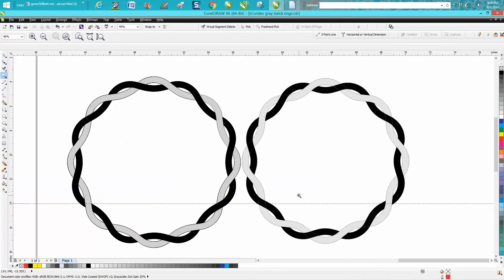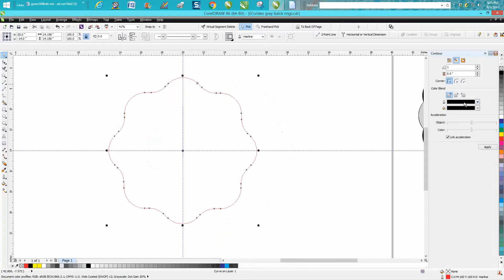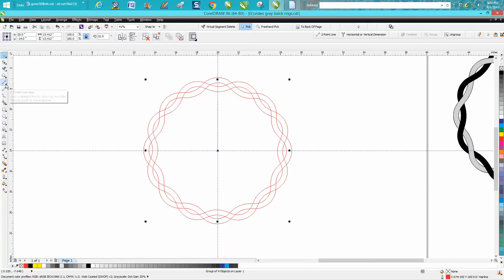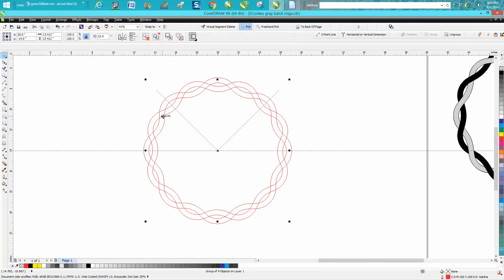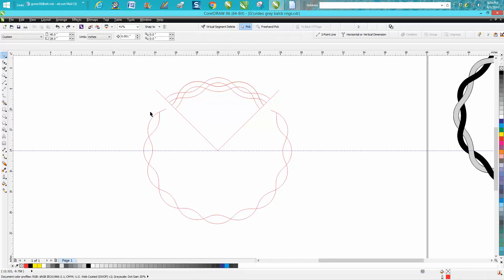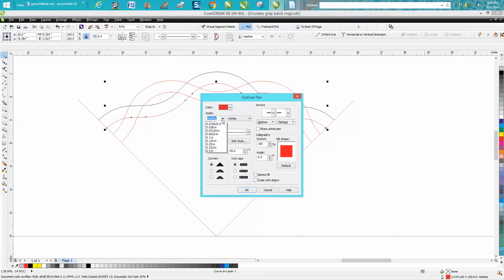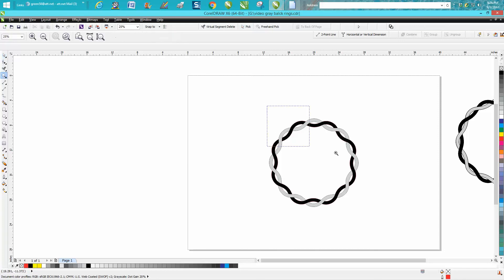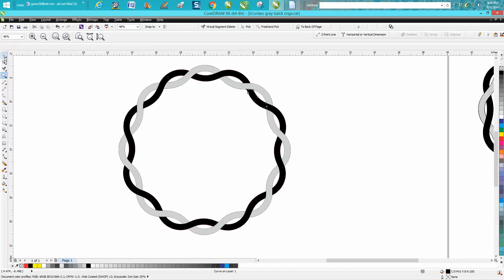Corel Draw Tips & Tricks interlocking rings